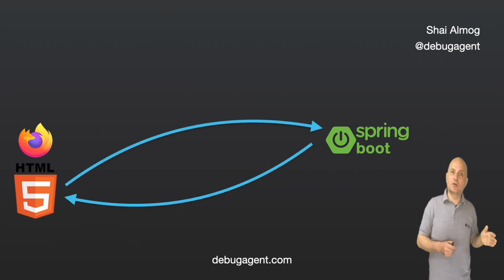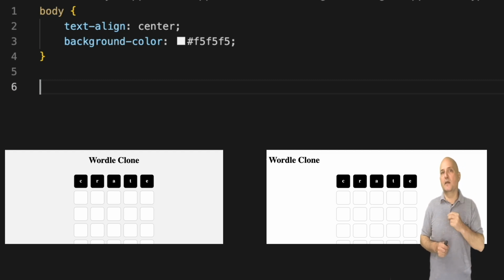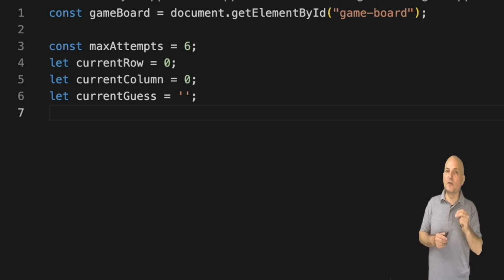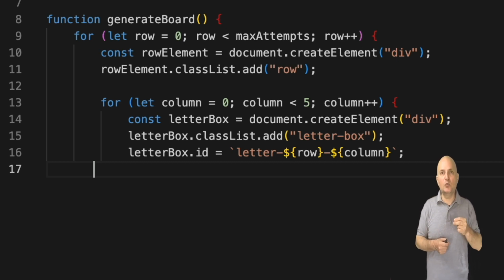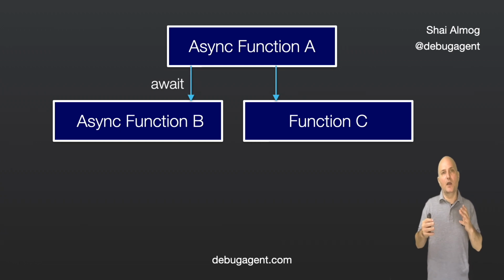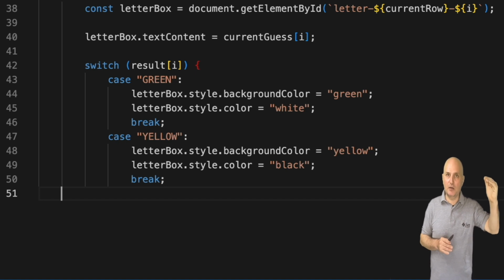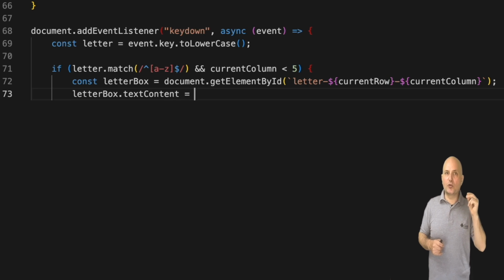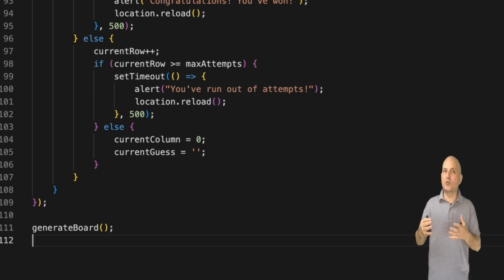Java Basics - Spring Boot Single Page Application (SPA) | Learn Java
In this video we finally build a Spring Boot Single Page Application. We start by learning what's a single page application (SPA) then we delve into the process of creating a proper front end UI that's very close to the real world Wordle application.

Title: Java Basics - Spring Boot Single Page Application (SPA) | Learn Java

00:00 Introduction
00:46 What is a Single Page Application (SPA)
02:40 File Creation
03:13 The HTML File
05:33 The CSS Design: Tag Selectors and Body Tag
06:20 H1 Tag
06:54 gameboard selector display grid
08:33 Row Selector
09:04 Letterbox Selector
10:08 The JavaScript File: Globals and Constants
11:47 Functions
12:07 for Loop and createElement in the DOM
13:24 Nesting Loops and Inserting into the DOM/HTML
15:51 Async/Await for WebService Request
21:28 Processing Server JSON Response
22:25 Switch Statement in JavaScript and Java
25:19 Key Event Listener
26:48 Letter Key and Regular Expression Match
27:50 Finding the Letter
28:25 Handling Backspace For Deletion
29:06 Sending the Guess to the Server and processing the Result
30:16 Win, Lose or Move to the Next Row
32:39 Running in the Browser
33:41 Final Word